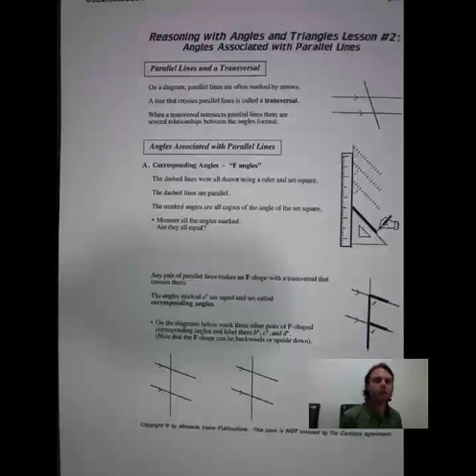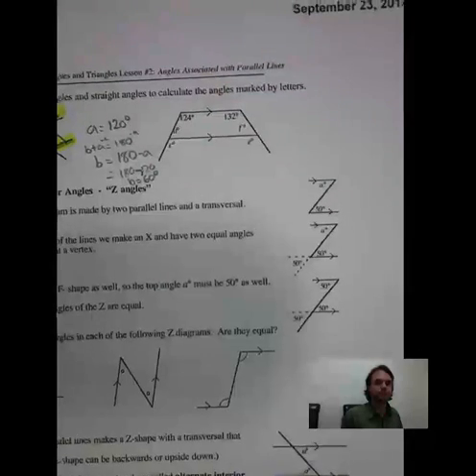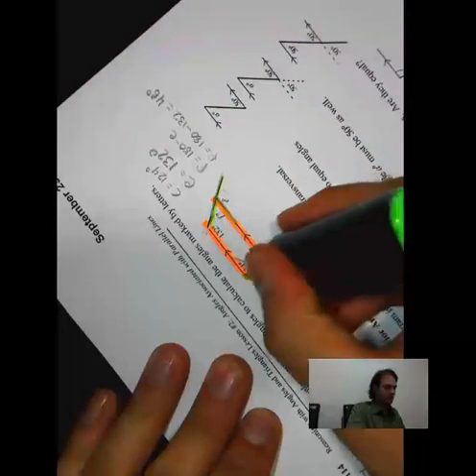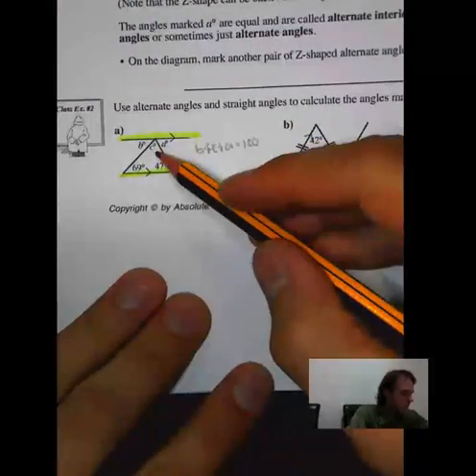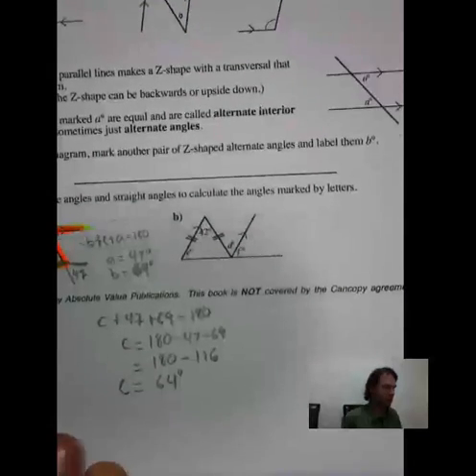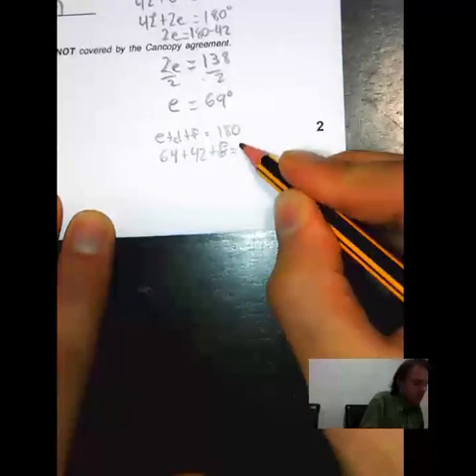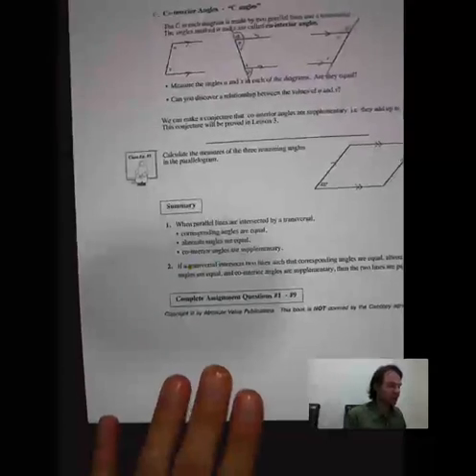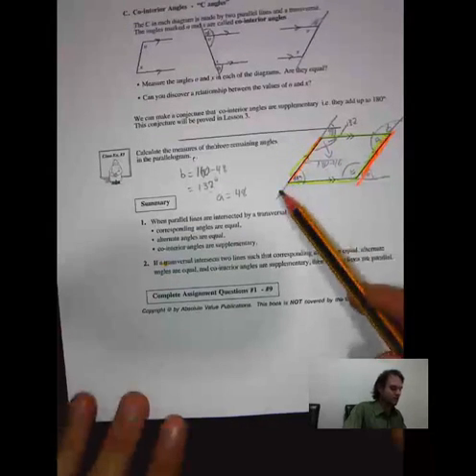math20unit3lesson2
Angles with parallel lines